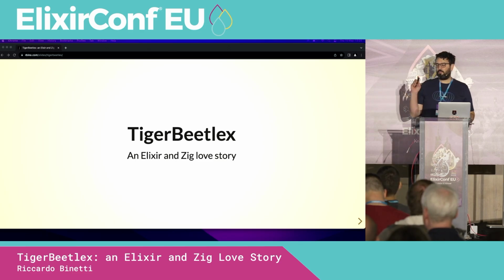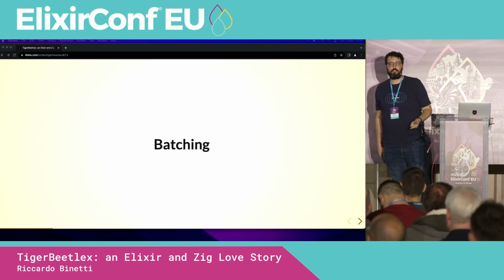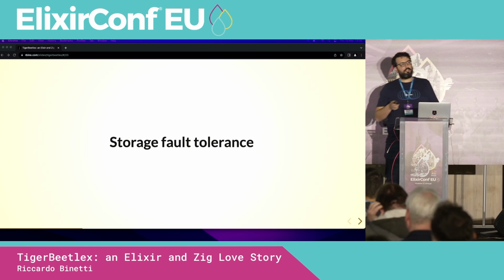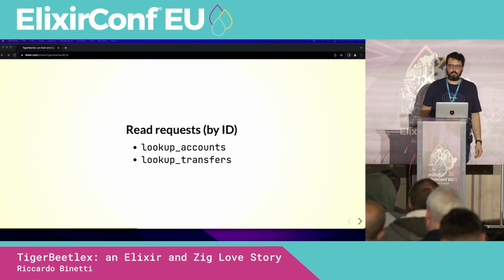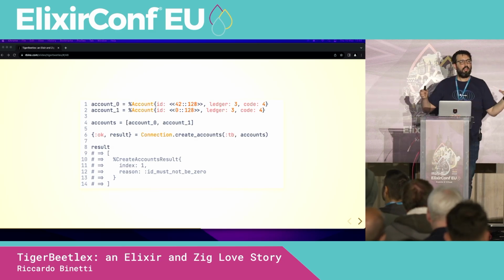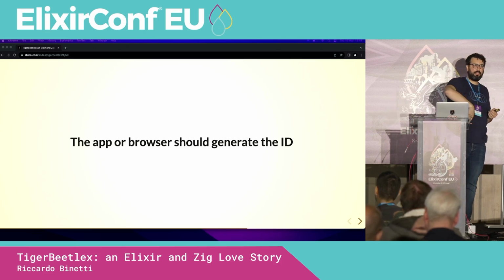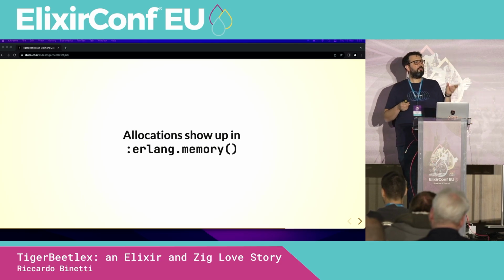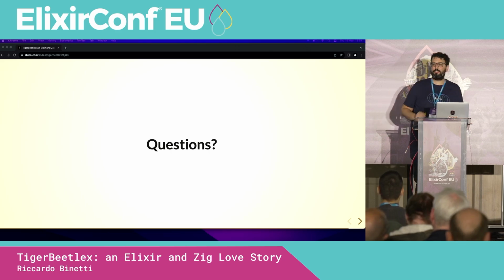TigerBeetlex an Elixir and Zig Love Story - Riccardo Binetti | ElixirConf EU 2025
Abstract:
What if your application database could process financial transactions up to 1000x faster than a general purpose database? That's the goal of TigerBeetle, a distributed financial accounting database designed for mission critical safety and performance.
In this talk I will introduce TigerBeetle and its data model, and show how you can use it in your Elixir applications with TigerBeetlex, an Elixir client built upon its official Zig client.
After exploring the library's API, we'll dive into its internals. You will learn about the details of how binaries are implemented in the BEAM VM, understand NIF resources, and discover how TigerBeetle's non-blocking API pairs perfectly with Elixir's message-passing.
We will also cover some of the tradeoffs in the design of the library (e.g. macros vs code generation, efficient mutability vs familiar immutability) and why these decisions matter for developers aiming to build idiomatic Elixir libraries.